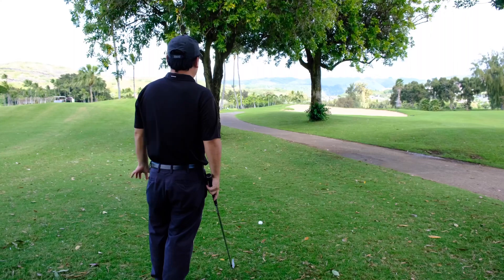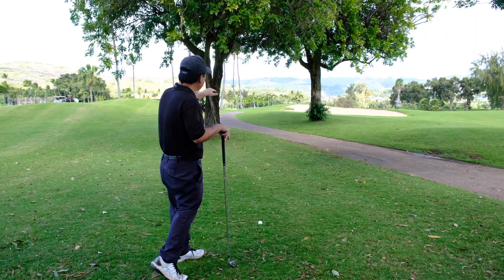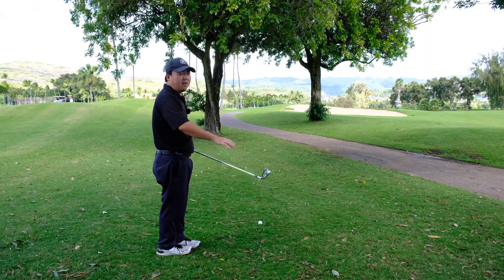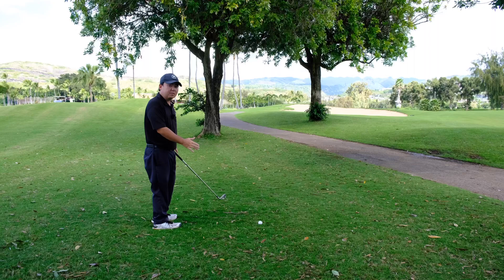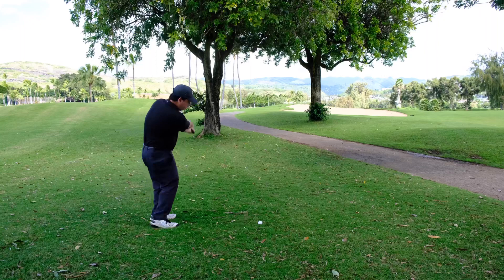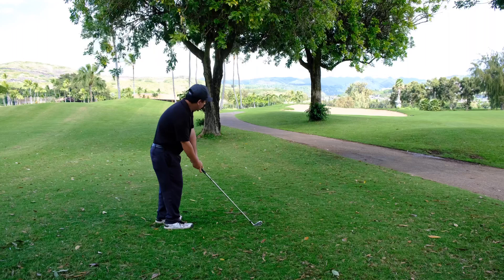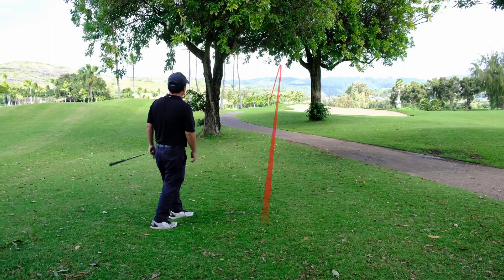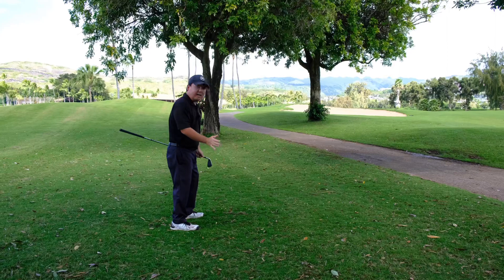Flight It Down